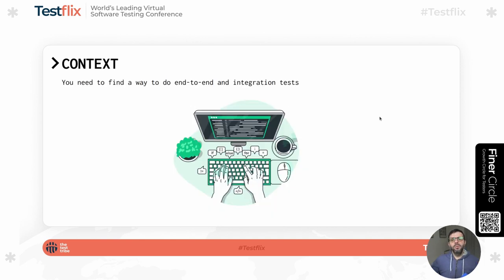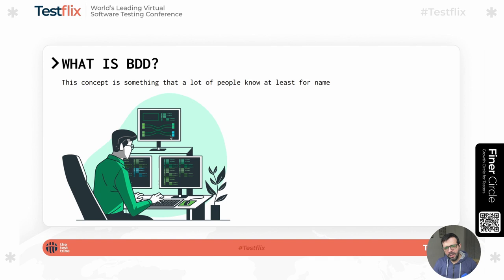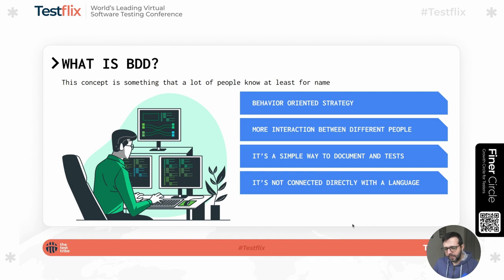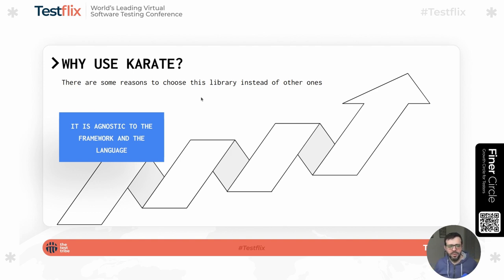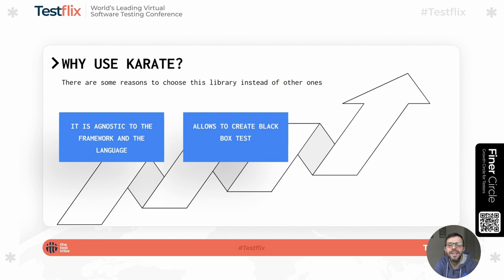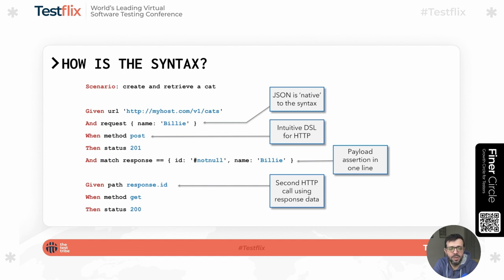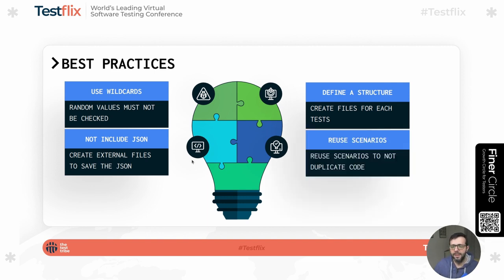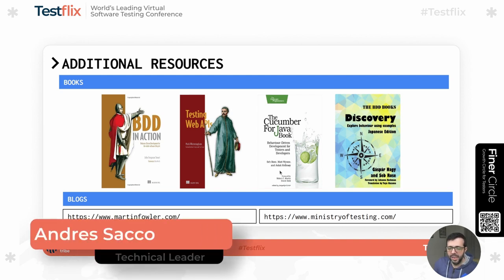Using a Martial Art To Do Tests | Andres Sacco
In this engaging talk, Andres Sacco highlights the importance of creating robust integration and end-to-end tests that empower developers to modify application behavior while effortlessly detecting potential issues. Discover how to build tests that are framework-agnostic using Karate, allowing seamless transitions between libraries without rewriting extensive test suites.
Learn how to design tests that handle dynamic values, reuse request/response scenarios, and even transition into performance testing to identify resource and latency issues. Packed with practical insights, this session equips you with the knowledge to create maintainable, reusable tests and integrate them effectively into your CI/CD pipeline for optimized application quality.

About Speaker:
Andres Sacco has been working as a developer since 2007 in different languages, including Java, PHP, NodeJs, Scala, and Kotlin. Most of his background is in Java and the libraries or frameworks associated with this language. In most of the companies he worked for, he researched new technologies to improve the performance, stability, and quality of the applications of each company.

In 2017 he started to find new ways to optimize the transference of data between applications to reduce the cost of infrastructure. He suggested some actions, some of them applicable in all the manual microservices and others in just a few. All this work concludes with the creation of a series of theoricpractical projects, which are available on the page Manning.com.

Recently he published a book on Apress about the last version of Scala. Also, he published a set of theoricpractical projects about uncommon ways of testing like architecture tests and chaos engineering.

He dictated internal courses to different audiences like developers, business analysts, and commercial people. Also, he participates as a Technical Reviewer on the books of the editorials: Manning, Apress, and Packt.